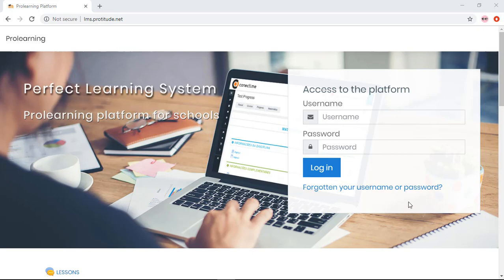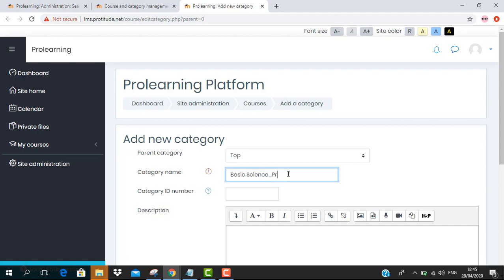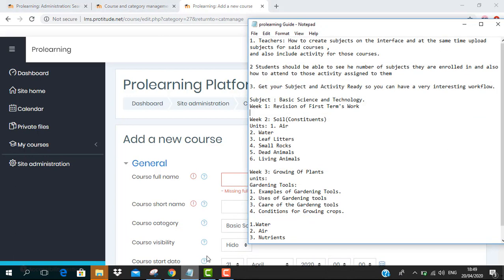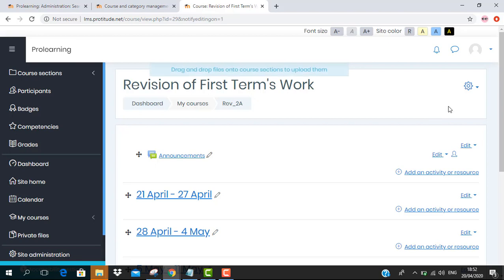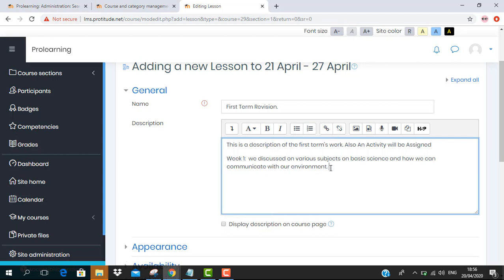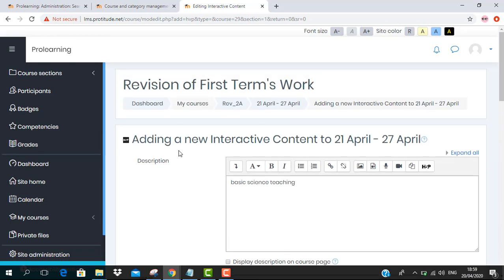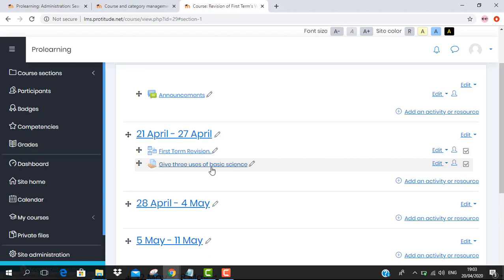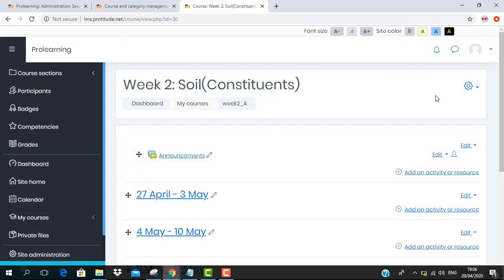How To Use Prolearn As a Teacher in 2020 [The Best e-Learning application For Schools]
Prolearn is an online Learning Management System (LMS). It allows teachers to develop their own dynamic courses for education anytime, anywhere. The product gives a robust set of learner-centric functionalities and collaborative learning environments that facilitate both teaching and learning.

WHY PROLEARN?

• Always up-to-date
• Prolearn in your language
• All-in-one learning platform
• Robust, private, and secure
• Use on any device
• Calendar schedule and tracking
• Several class activities to choose from
• Customizable and scalable.

Join our general whatsapp group via the link below -